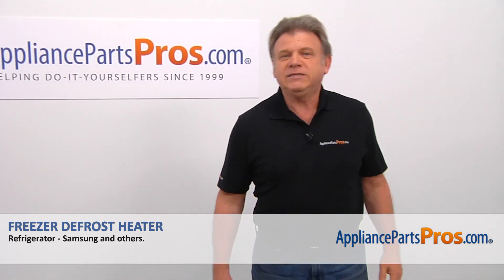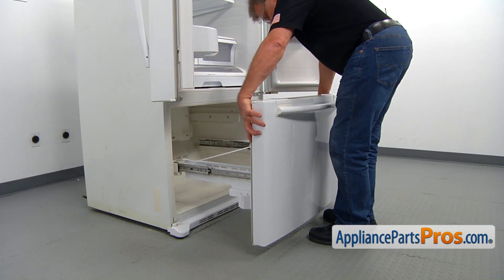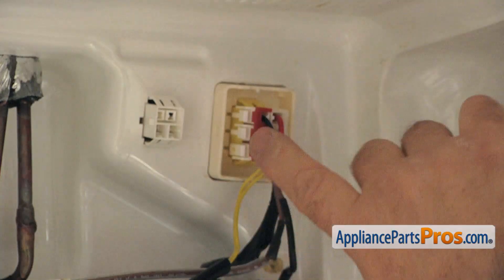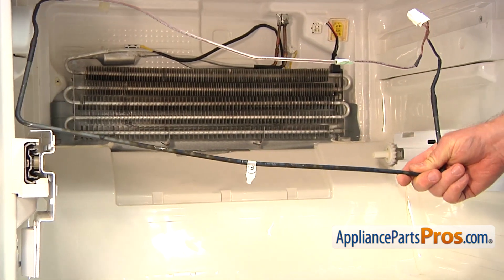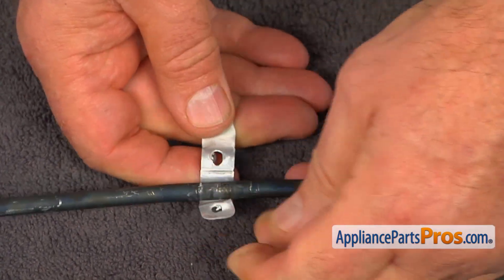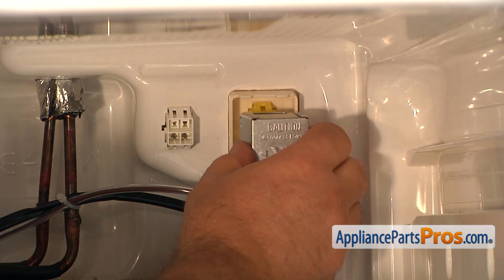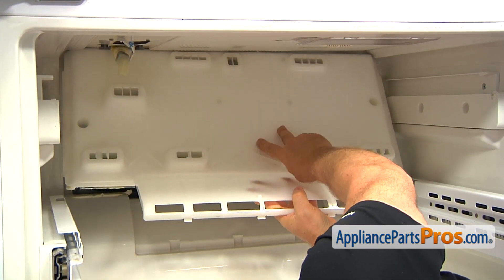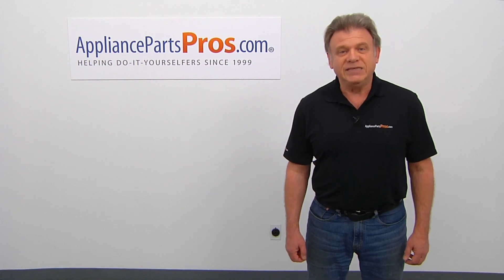How To: Samsung Freezer Defrost Heater DA47-00244A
Symptoms: the evaporator freezes over, the temperature rises in the freezer compartment.

Tools: socket wrench with 10mm head, flathead screwdriver, Phillips screwdriver, needle nose pliers, side cutters, 3 small zip ties, one large zip tie.

This Samsung made Refrigerator Freezer Defrost Heater replaces the following older part numbers on Samsung Refrigerators: 2031514.